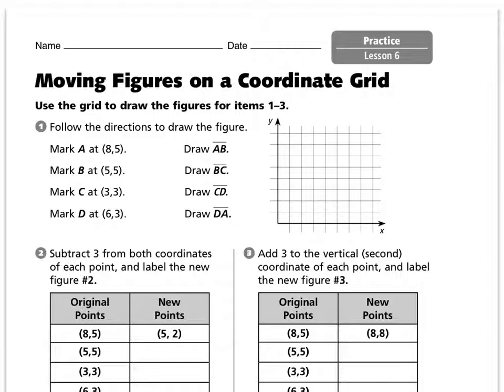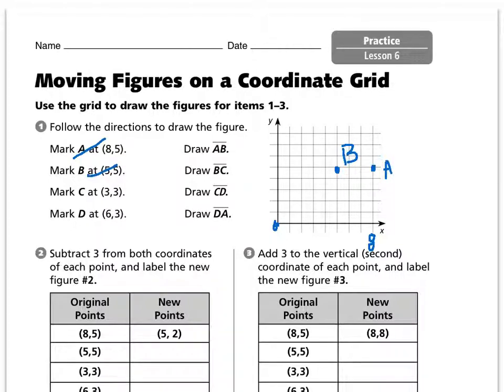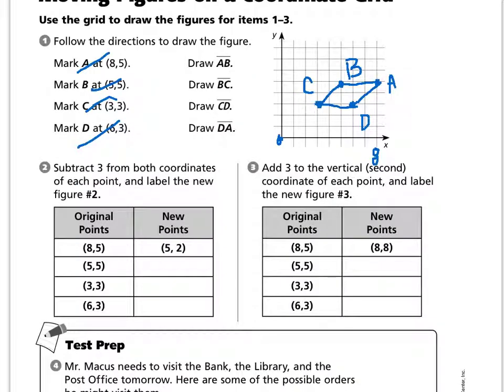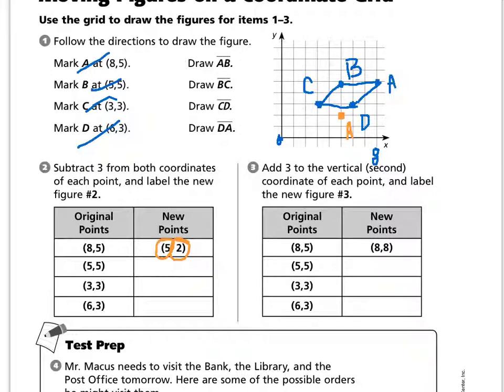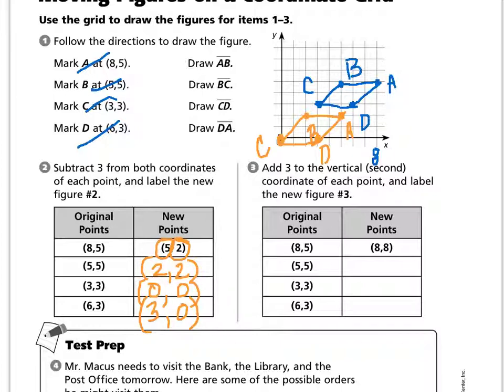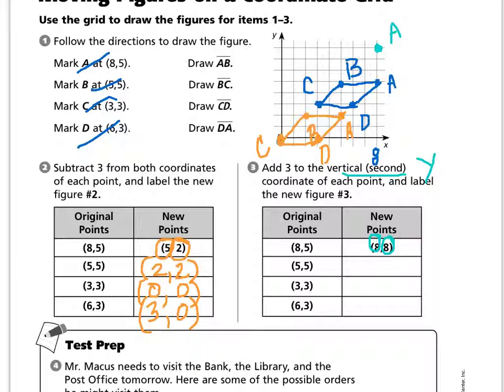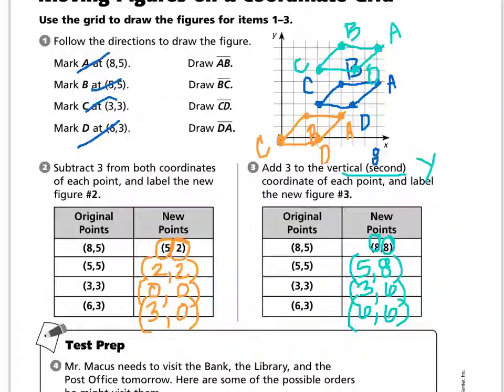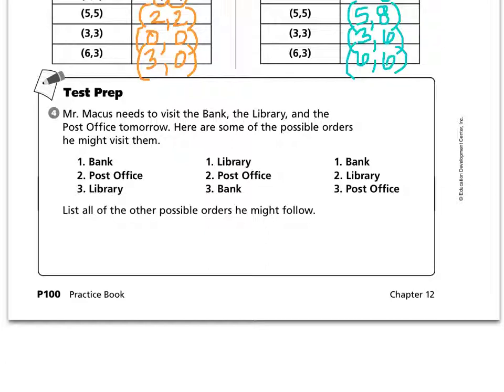C12L6 Practice Think Math